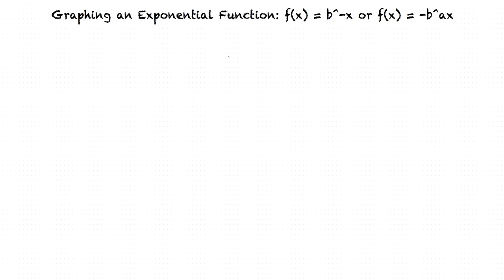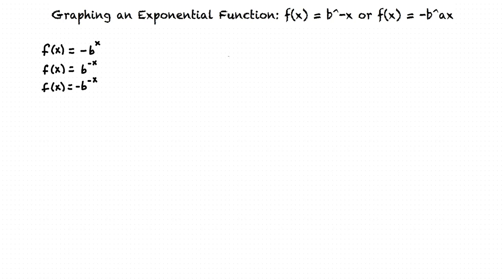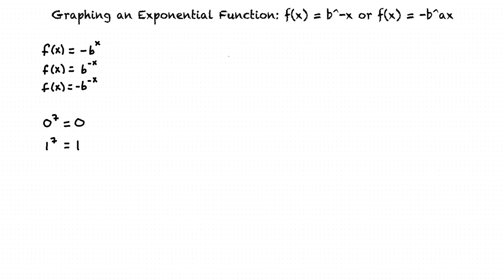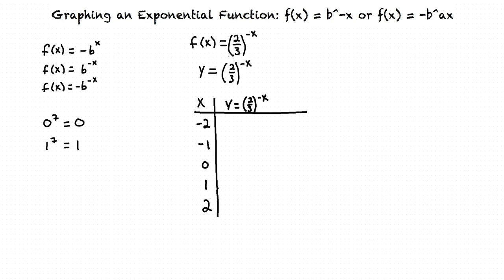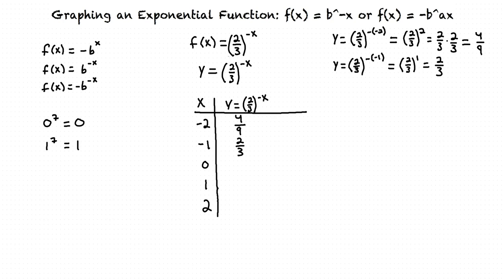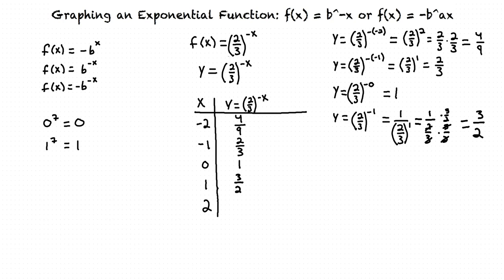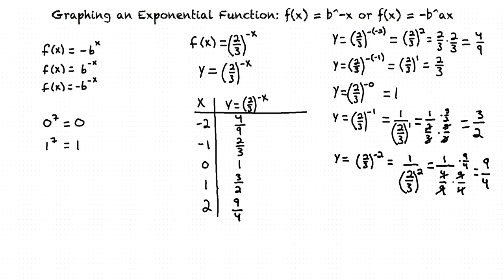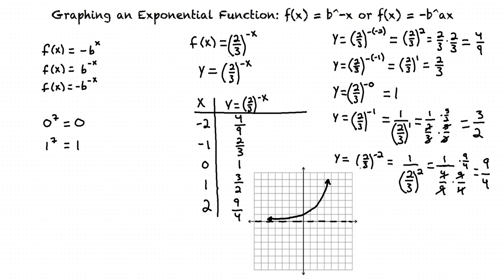Topic: Graphing an Exponential Function: f(x) = b^x or f(x) = -b^ax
This is a topic level video of Graphing an Exponential Function: f(x)= b^x or f(x)= -b^ax for ASU.

Join us!